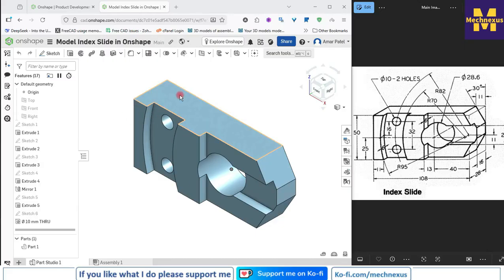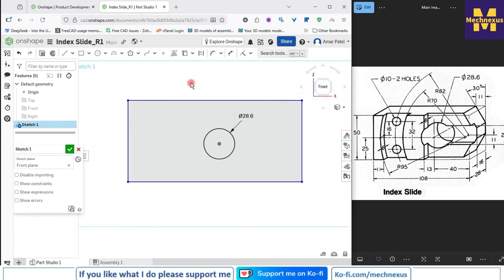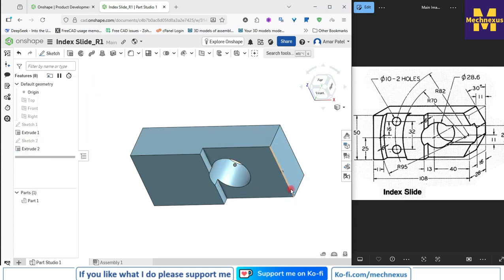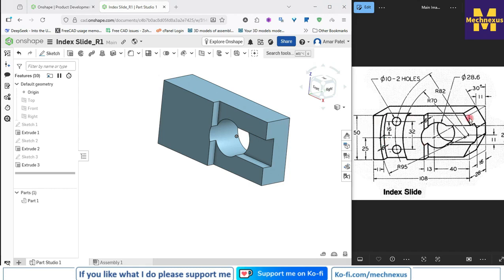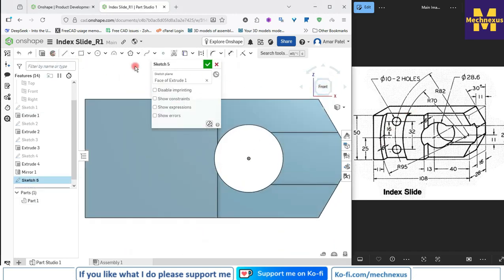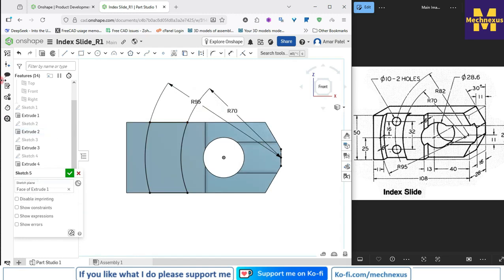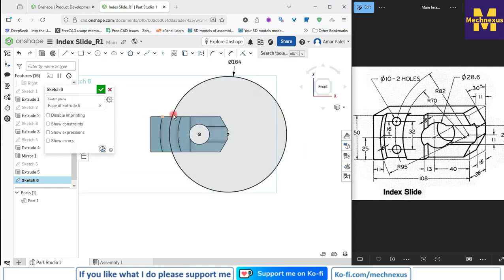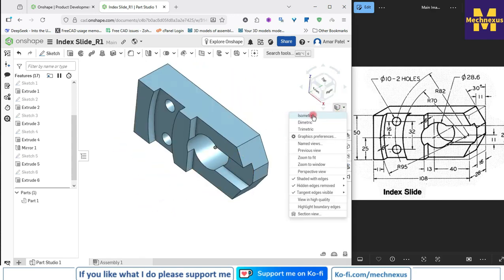Model Index Slide in Onshape | 3D Modeling | Learn Onshape | Mechnexus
In this video I have explained How to Model Index Slide in Onshape.